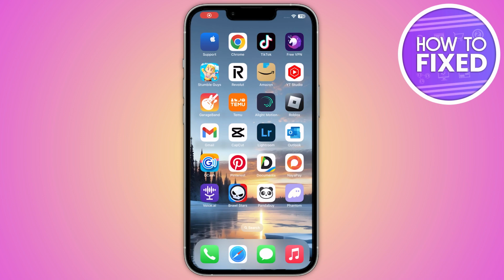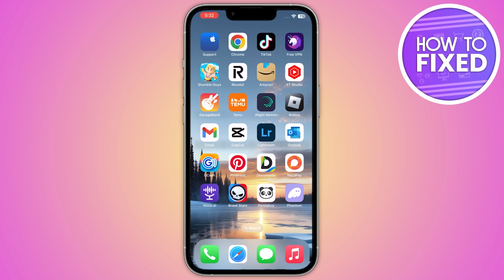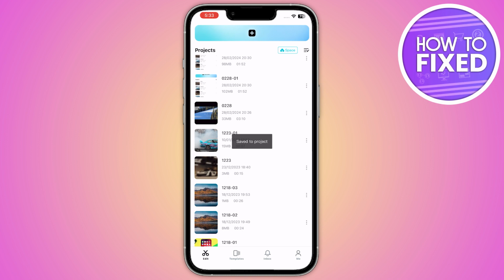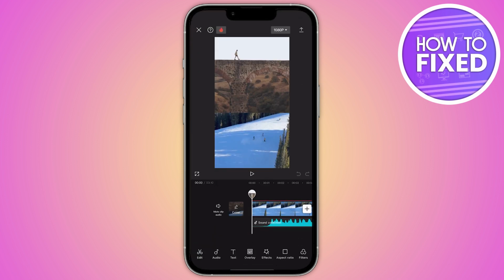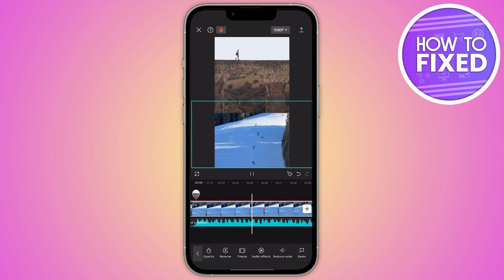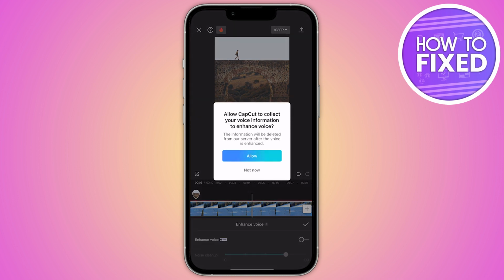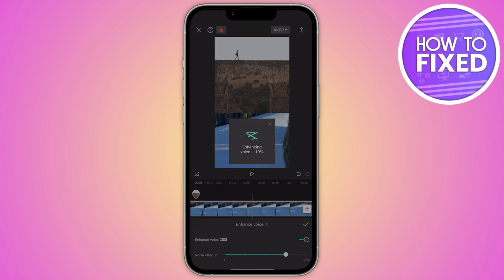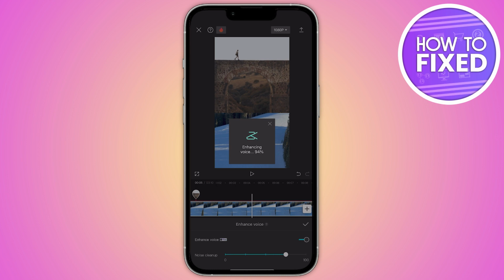How To Remove Background Noise In CapCut (2024) | Fix Audio Quality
Are you looking for a video about how to remove background noise from video, in this tutorial I'll show you exactly how to remove background noise from a video. watch the video until end to learn how to remove background noise on iphone.